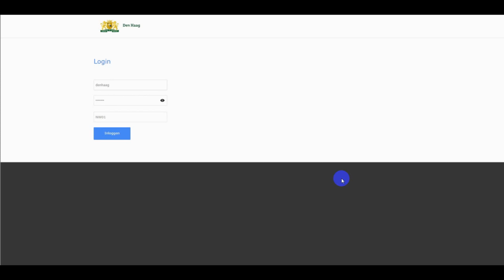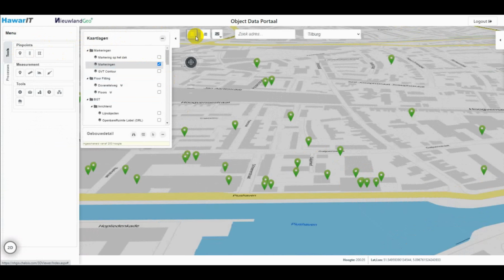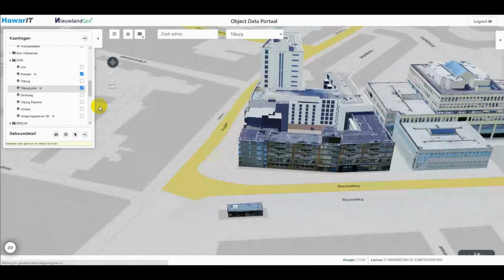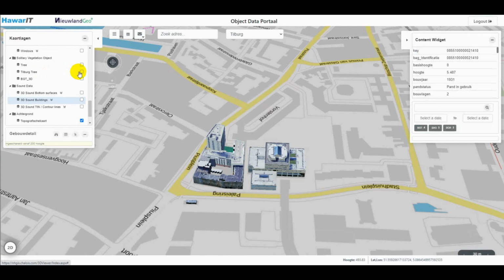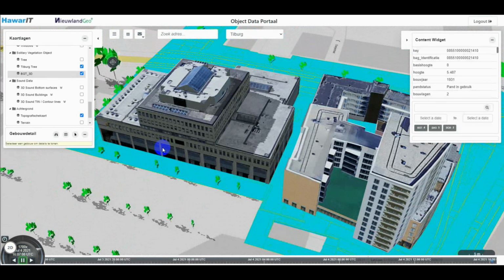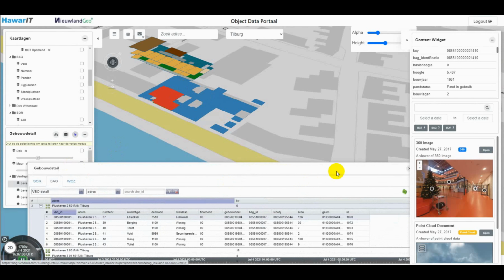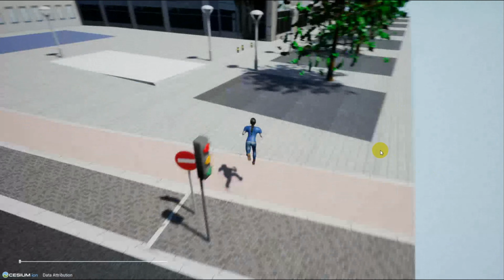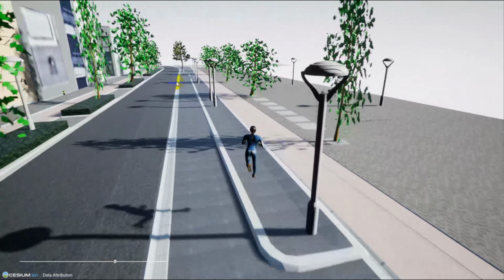HawarIT web portal & game engine user guide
HawarIT web portal user guide and demonstration of game engine